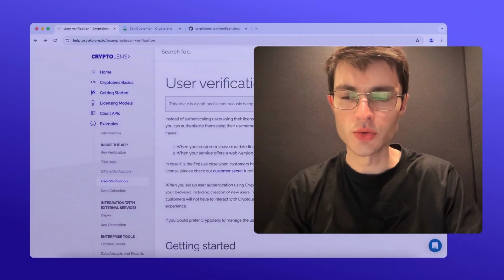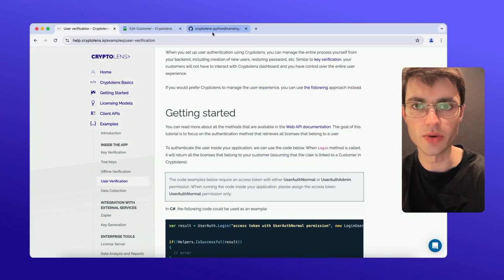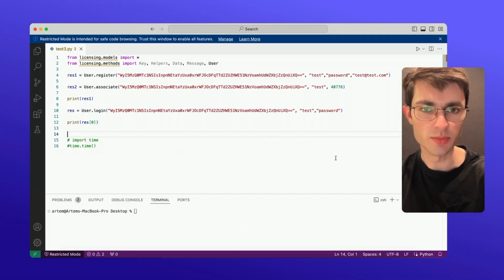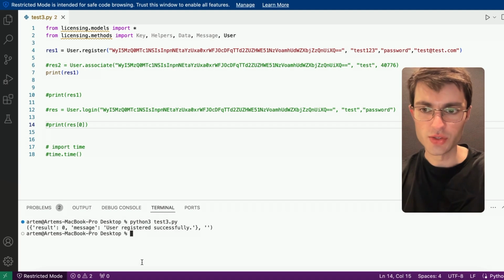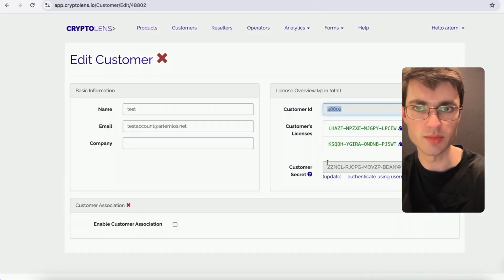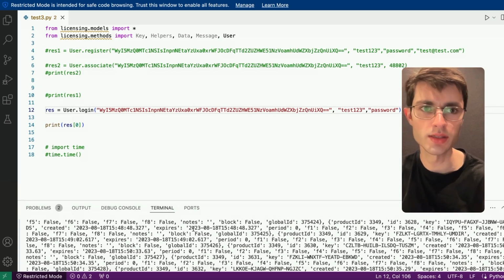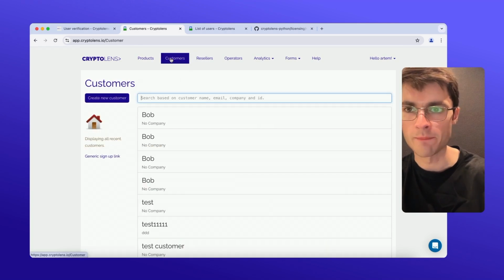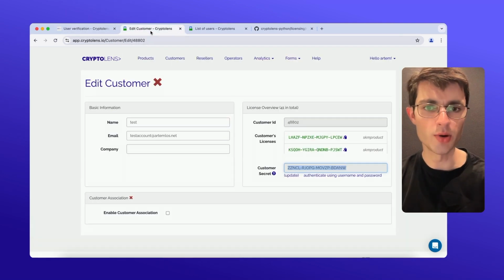Username and Password Authentication in Cryptolens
Using Cryptolens software license management tool, you can choose to authenticate users with a username and password instead of a normal license key.

Chapters:
00:00 - Intro
01:07 - Step 1 Access Token
02:48 - Creating Users in Code
06:05 - Authenticating Users in Code
07:39 - 3 Ways of Authenticating a User
09:34 - Outro